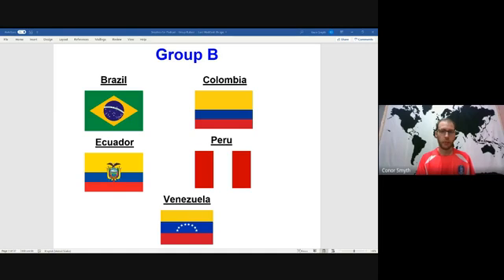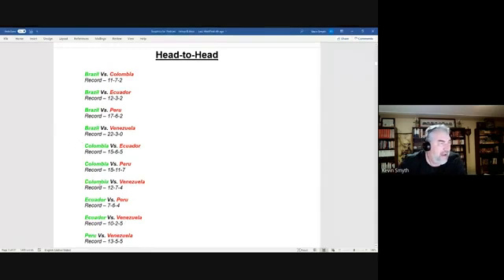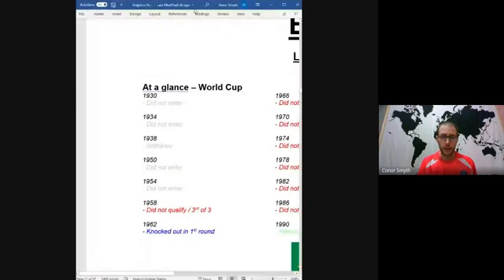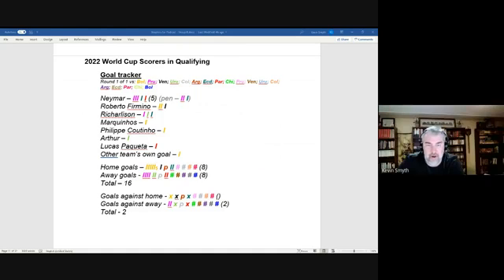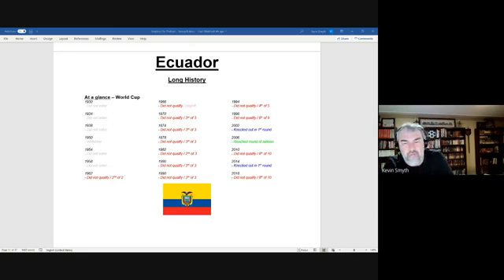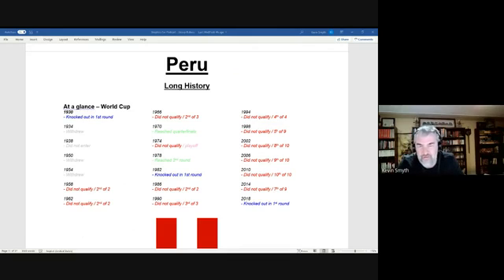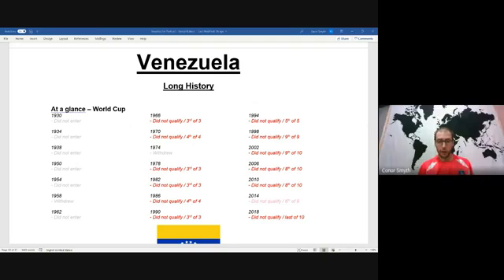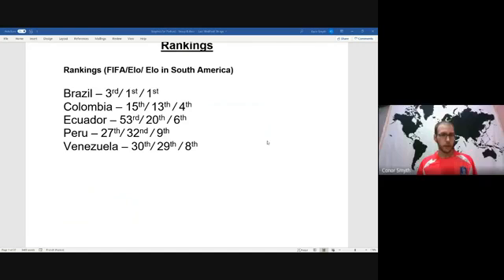Copa America 2021 - Group B Preview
This video is a preview of Group B of Copa America 2021: Brazil, Colombia, Ecuador, Peru, Venezuela
Part 1: Overview, rankings, odds, head-to-head, country info
Part 2: Team by team: History, recent performance, players
Part 3: prospects and predictions